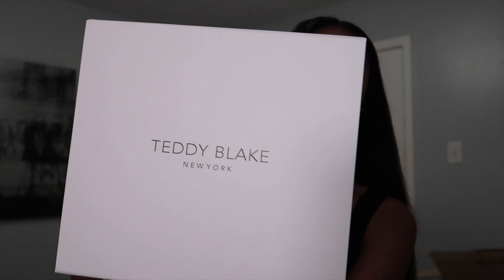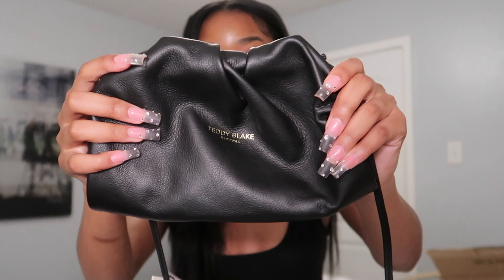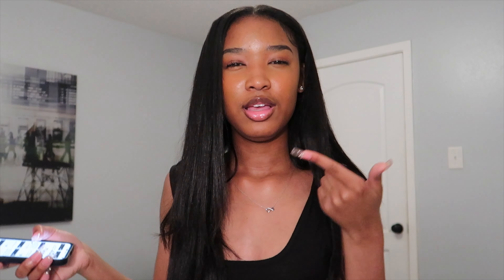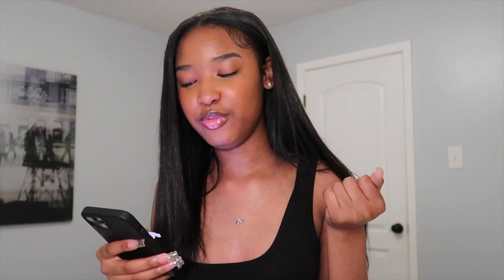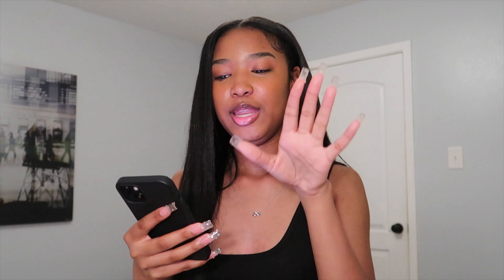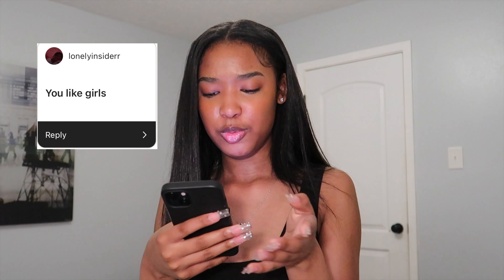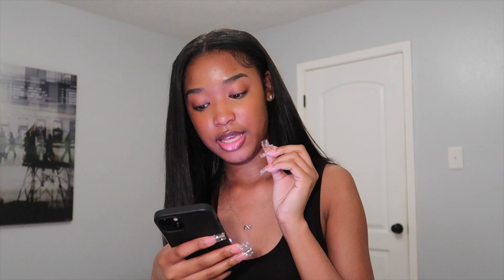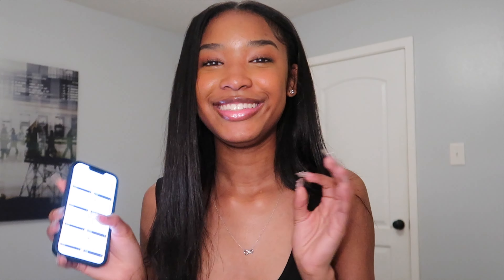ANSWERING YOUR ASSUMPTIONS ABOUT ME....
In today's video I answer a view assumptions that you guys have about me, I hope you all enjoyed this video just as much as I did making it!

@dylanamiliya on all social platforms